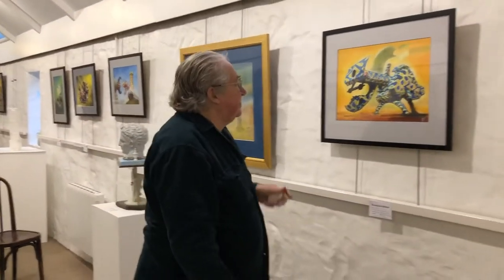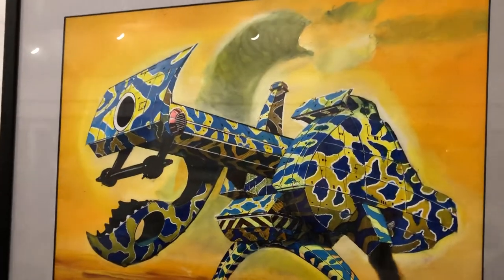23 November 2021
Chris Foss - Coach House Gallery Guernsey